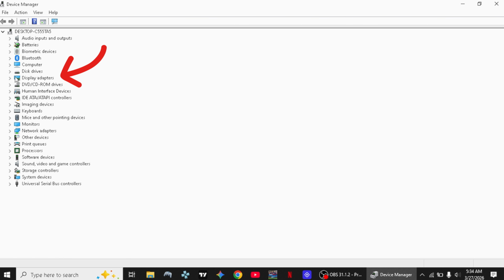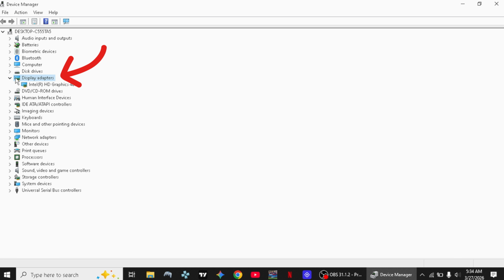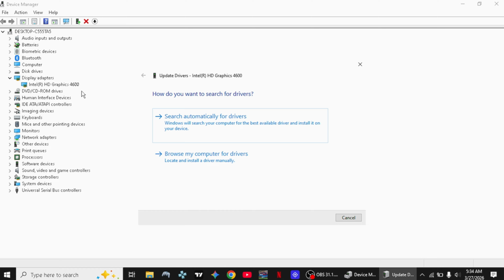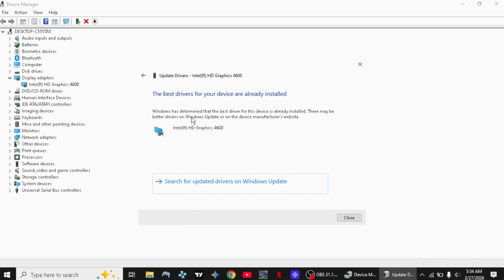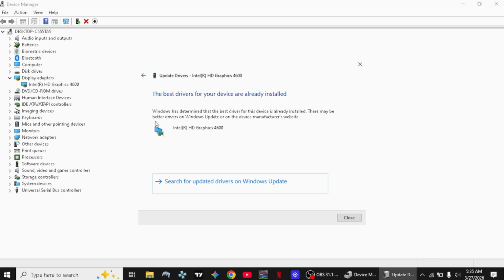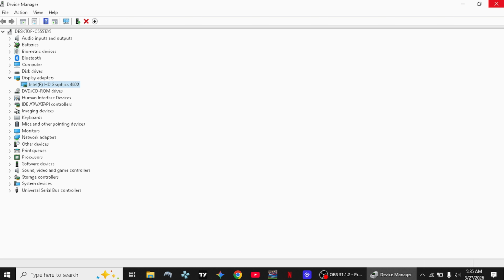How to Update Graphics Driver in Windows 10 & 11 (Fix Lag & Low FPS)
Learn how to update your graphics driver in Windows 10 and Windows 11 step by step. Updating your GPU driver can fix low FPS, screen glitches, and improve gaming performance.
This guide works for Intel, NVIDIA, and AMD graphics cards.